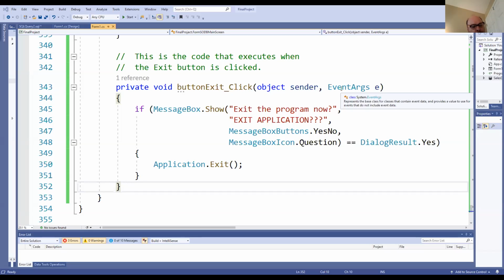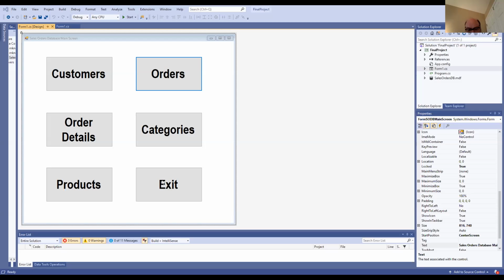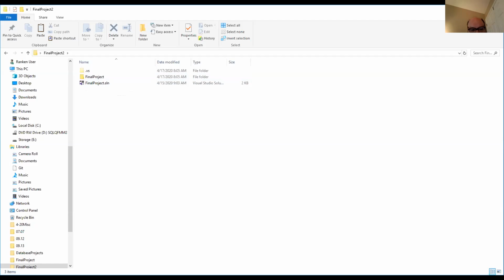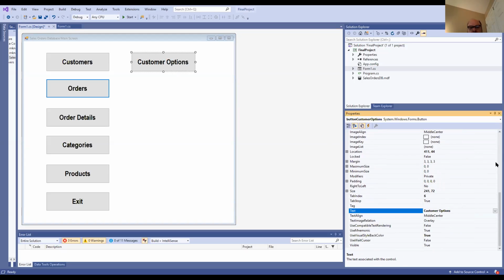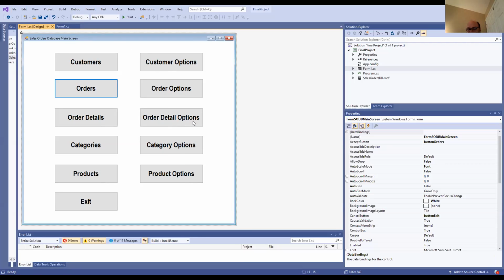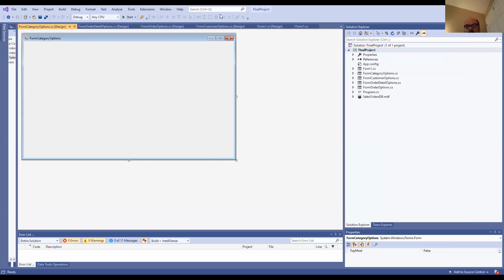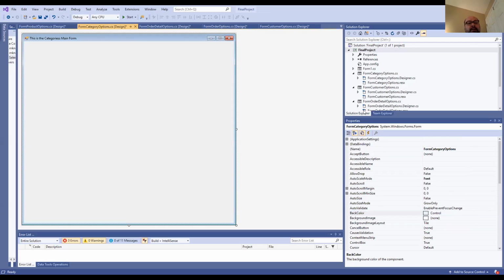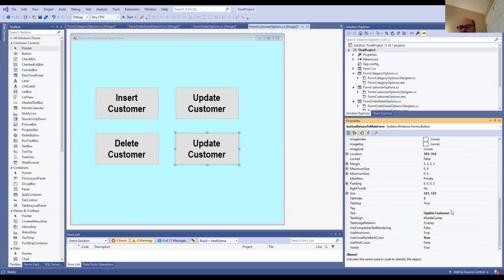AWD1100 - Lecture - Part01 - 04-17-2020